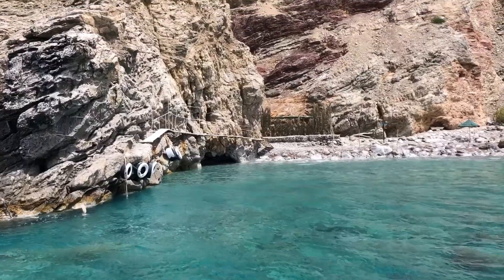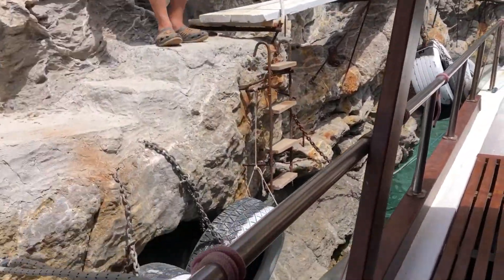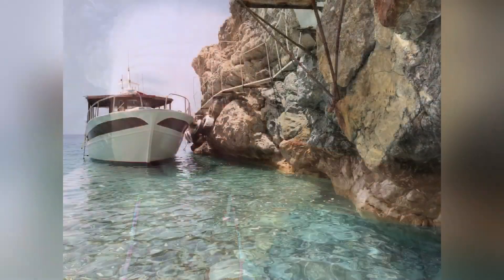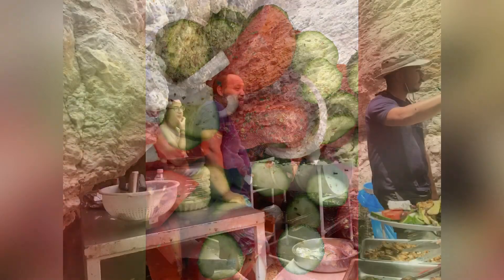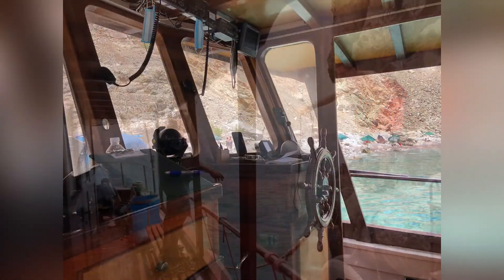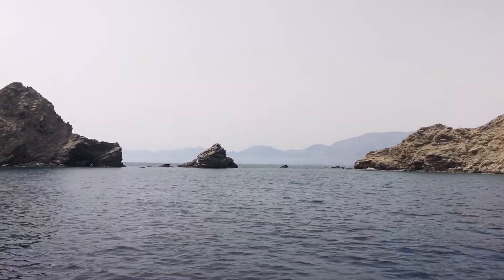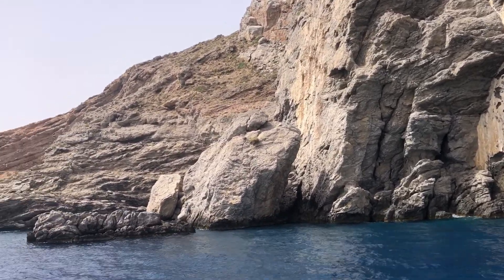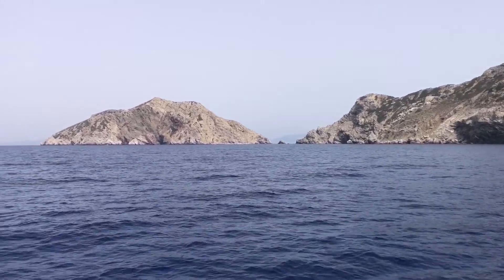Paximadia Boat Trip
Just Birnie’s Adventure